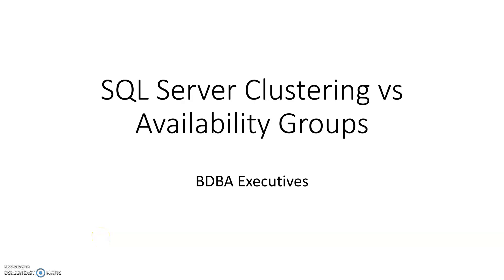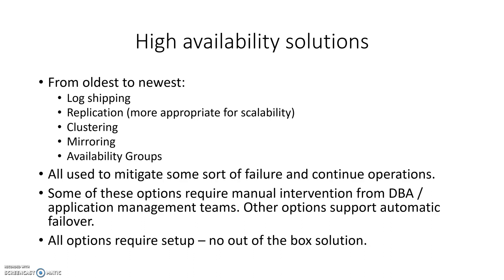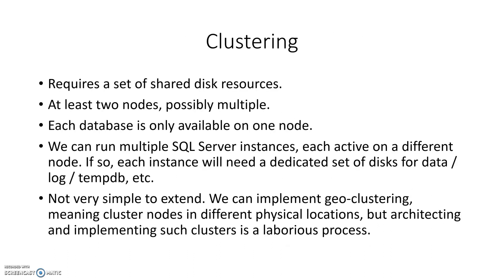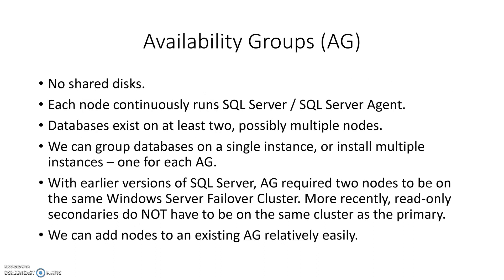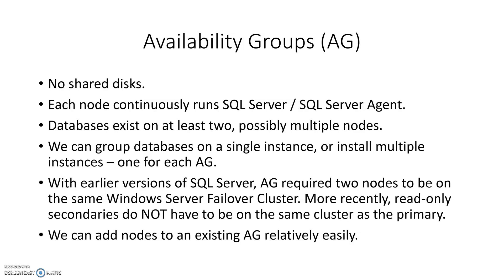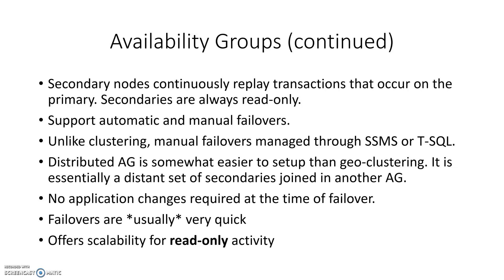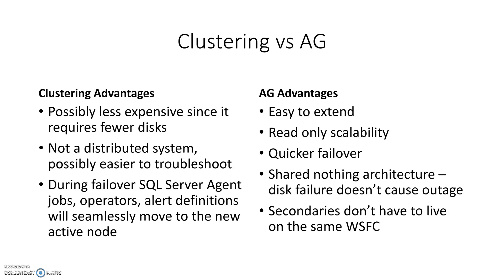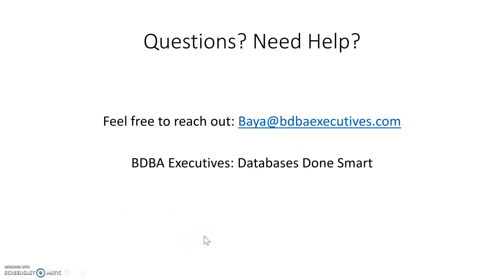SQL Server Clustering vs Availability Groups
In this video you will learn pros and cons of SQL Server clustering and SQL Server availability groups. Both technologies are intended to help assure high availability of your SQL Server databases, but which one is right for you? Watch this video to find out the subtle differences and advantages of each.